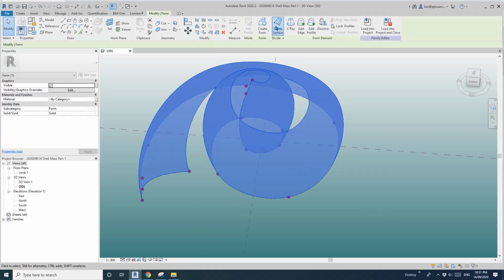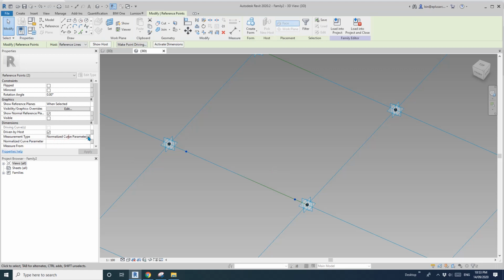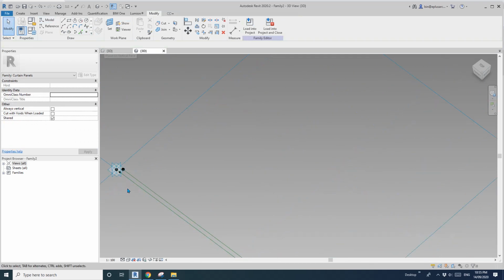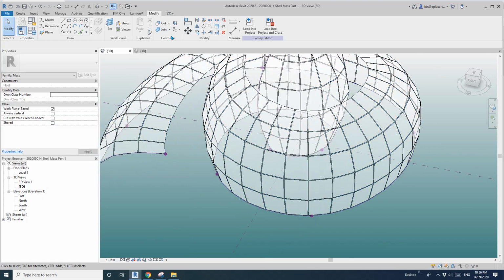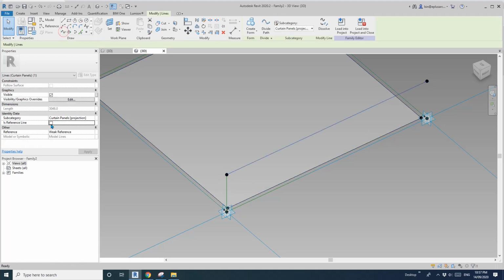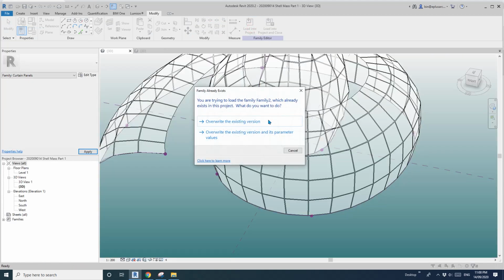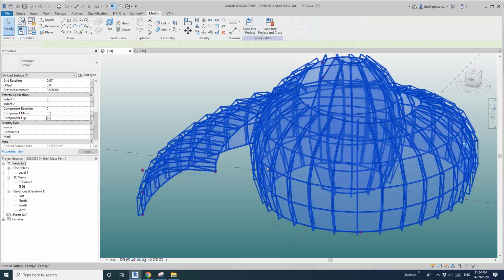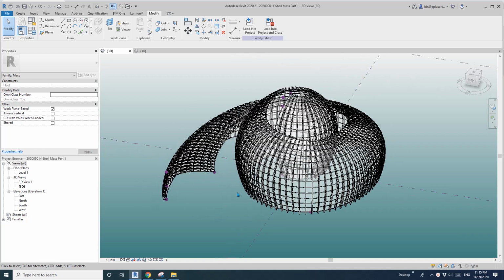Revit Exercise (Day 178) - Shell shape massing (Part 2)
Yesterday we modelled this shape, today we are going to add some skin and bones.